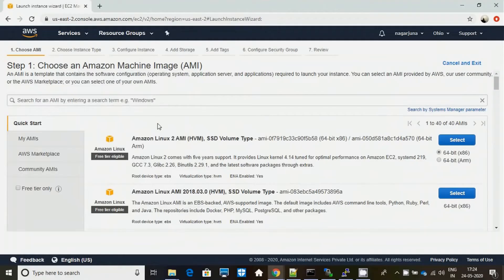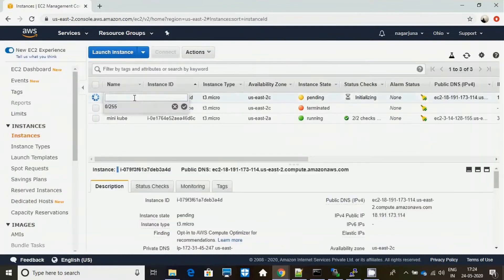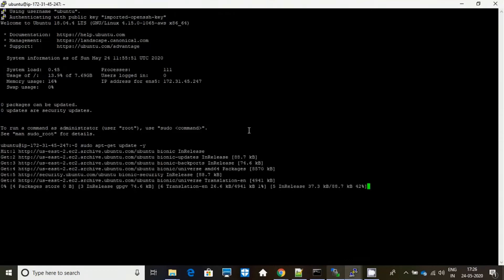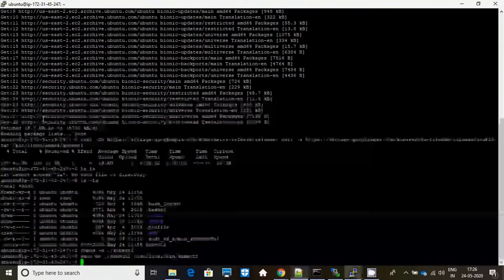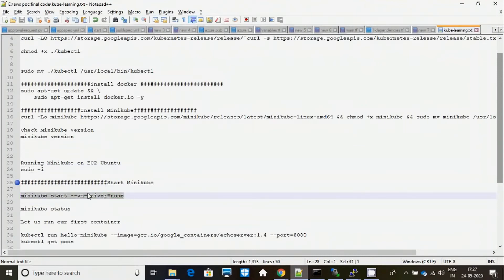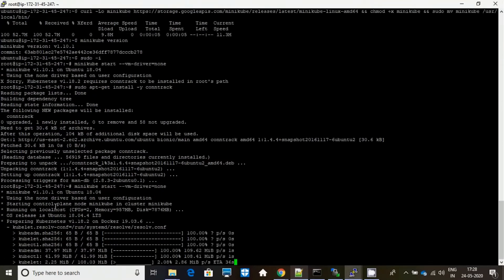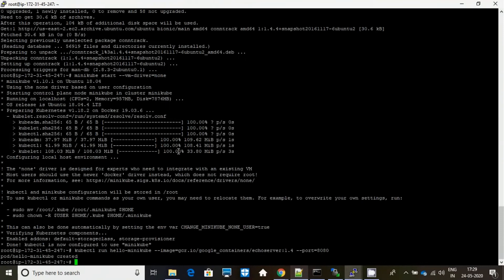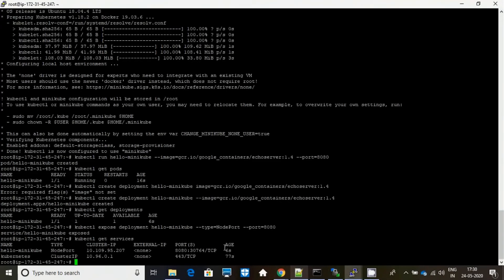Running Minikube Kubernetes Cluster on AWS EC2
This tutorial will show how to install Minikube on AWS EC2 instance.

sudo mv ./kubectl /usr/local/bin/kubectl
--install docker
sudo apt-get update && \
    sudo apt-get install docker.io -y
--Install Minikube

curl -Lo minikube && chmod +x minikube && sudo mv minikube /usr/local/bin/

--Check Minikube Version
minikube version

--Running Minikube on EC2 Ubuntu
sudo -i
minikube start --vm-driver=none
minikube status

--Let us run our first container
kubectl run hello-minikube --image= --port=8080

kubectl create deployment hello-minikube --image=

kubectl get deployments

kubectl expose deployment hello-minikube --type=NodePort --port=8080

kubectl get services

Note: If you get error while starting minikube please use the below command
sudo apt-get install -y conntrack

Minikube is commonly described as a way for people to get some hands-on experience with Kubernetes by managing a cluster locally. It can also be used in day-to-day development tasks.

Does Minikube require Docker?
The kubecluster running inside the minikube vm actually uses Docker to run all the containers. So when you create kubernetes objects, e.g. pods, then you can use the docker cli to view the underlying containers that have been created. You might want to do this for troubleshooting/debugging purposes.

Can Kubernetes run without Docker?
Quite the contrary; Kubernetes can run without Docker and Docker can function without Kubernetes. But Kubernetes can (and does) benefit greatly from Docker and vice versa. Docker is a standalone software that can be installed on any computer to run containerized applications.

Can Minikube be used for production?
No, you shouldn't use Minikube in production. Minikube is limited to a single node (for now, anyway), and does not run the containers on the host, which results in inferior performance. Instead it uses a “hypervisor”, e.g. VirtualBox, VMware Fusion or KVM depending on the platform.